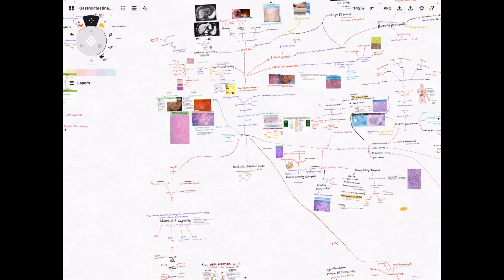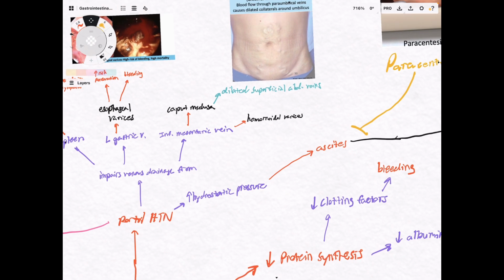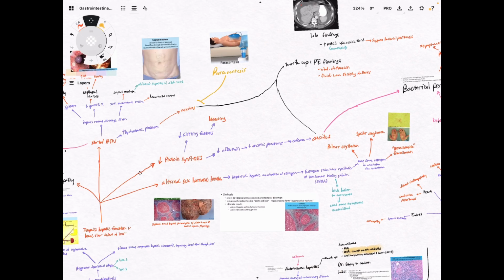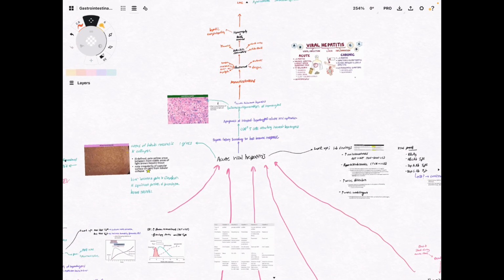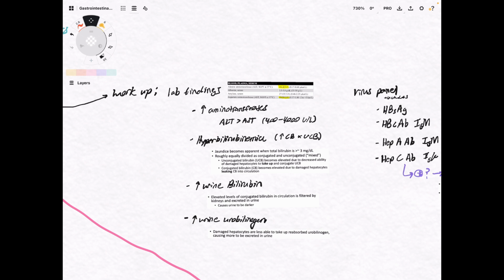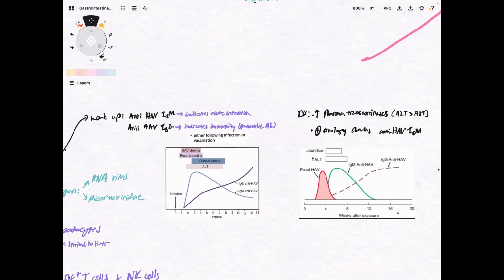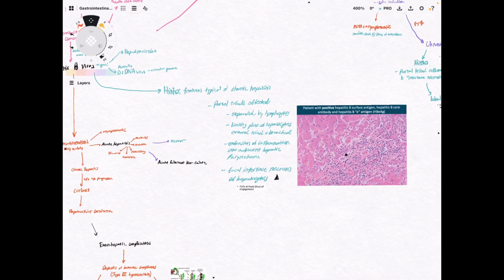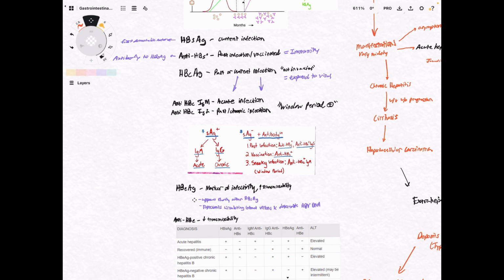Liver hepatitis and cirrhosis part 1